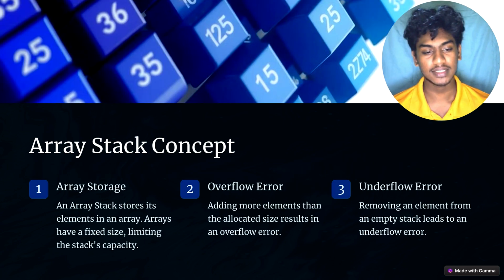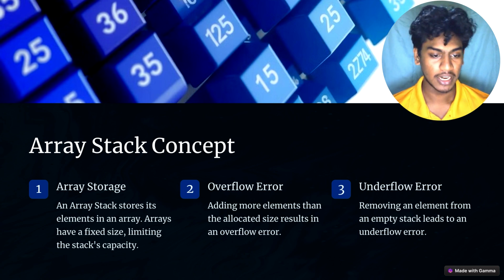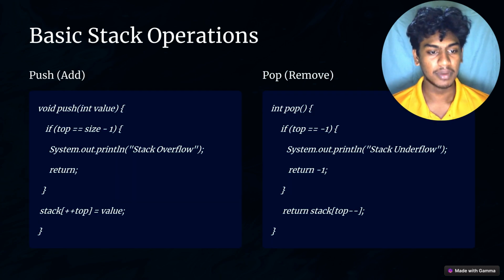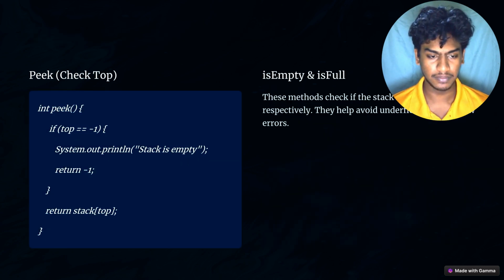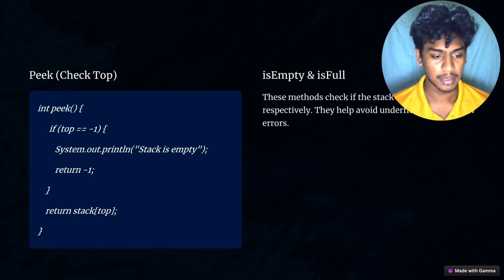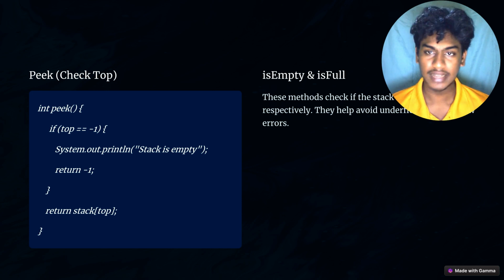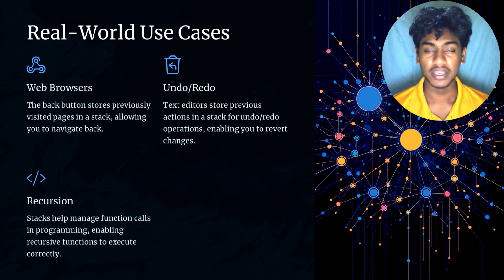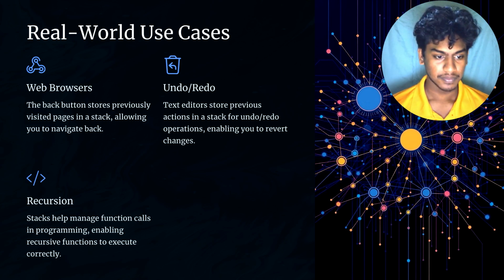Array staques, A simple guide